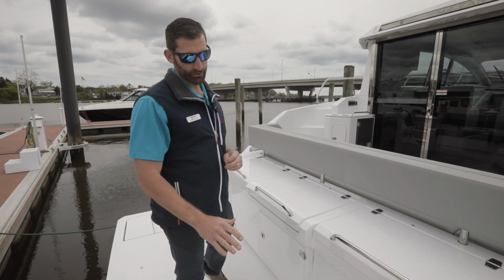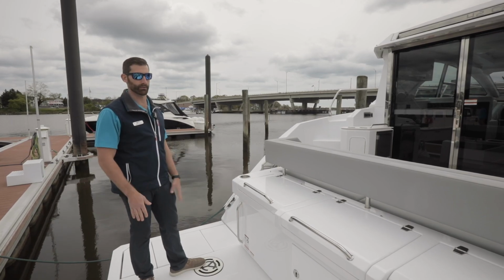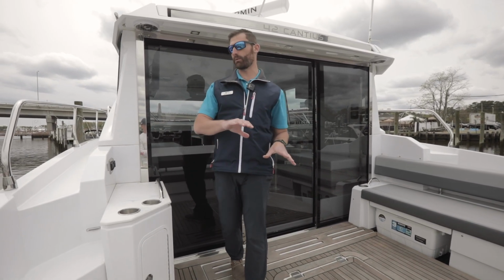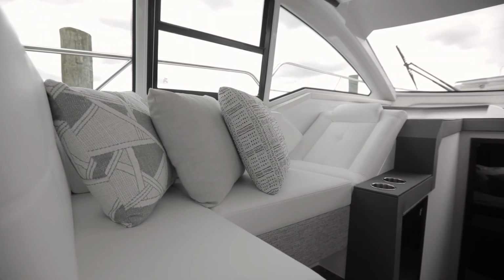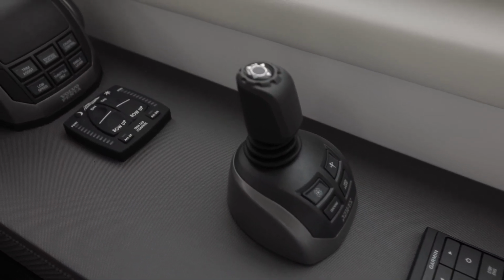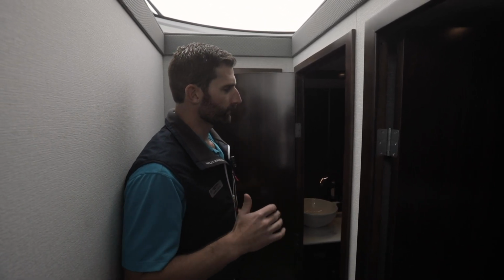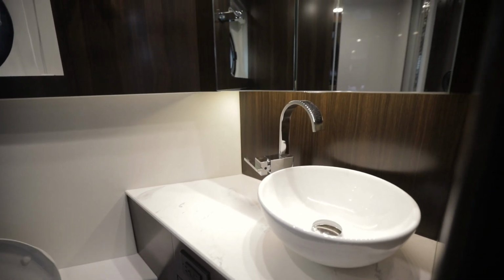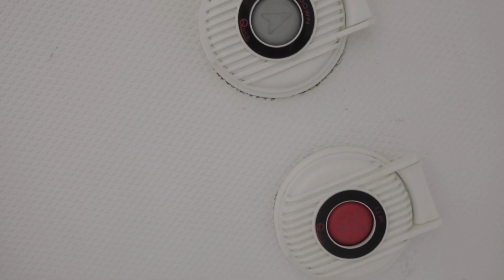2023 Cruisers Yachts 42 Cantius For Sale at MarineMax Brick, NJ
The 42 Cantius is the ultimate relaxation destination. Bask in state-of-the-art amenities and set your sights on the horizon through 360-degree windows and a retractable roof. Satisfy your appetite in the full galley, play and sunbathe on the spacious deck, and retreat the tranquil staterooms to slumber after sunset. The 42 Cantius cockpit features wrap-around, convertible seating, a starboard side ice chest, two removable cockpit tables, and so much more.

The Amtico flooring adds a final touch of refined style. Customize your Cantius with a grill, refrigerator, and stools to personalize your cruise. Command your 42 Cantius with a revolutionary helm. Cruise with advanced technology, carefully engineered controls, and a smart layout. Control your stereo, air conditioning and heating, twin Volvo Diesel engines, and everything else onboard.

The Upper Salon is your central hub. Large windows and the retractable sunroof let you breathe in the sea air and enjoy the views from the comfort of the interior couch. The open-concept design provides simple access to the helm, galley, and dinette seating. Prep a lavish spread in the smartly designed galley. It's clean lines and open-air design provide an effortless entertainment area. Enjoy ample storage, a microwave/convection oven, sink with spray faucet, 32" flat screen TV, and refrigerator/freezer. Invite your guests to stay overnight in the luxurious private Master Stateroom. They'll love the plush queen berth, cedar-lined closets, iPod port with remote, and private head.

Your VIP Stateroom is waiting for you. Providing a spacious haven at the end of the day, the VIP Stateroom features a mounted flat-screen TV, comfortable couch, large, sunny window, and vast king-sized bed. Everyone onboard will enjoy the spacious head. Shower in the sleek, contemporary stall and get ready for the on-deck party with all the products you need, conveniently stored in the above and below-vanity storage.

The best seat onboard, kick up your feet and relax on the bow lounge with your closest friend. Enjoy refreshments and snacks as you soak up the sun with convenient cup holders and a refined wood table. Cook up a tantalizing barbecue on the outdoor grill. Easily flip up the lid to get cooking and grill with the finest stainless steel features.

MarineMax is the nation's leading boat and yacht retailer! We are ready to help you find your next boat and get you on the water. Stop by one of our many nationwide locations or visit us online to search our vast selection of new and pre-owned boats.